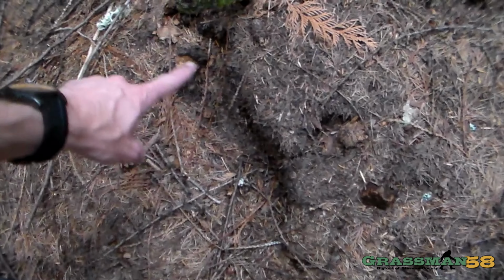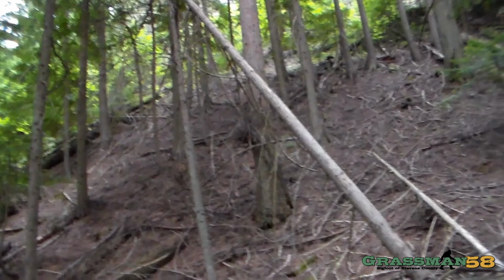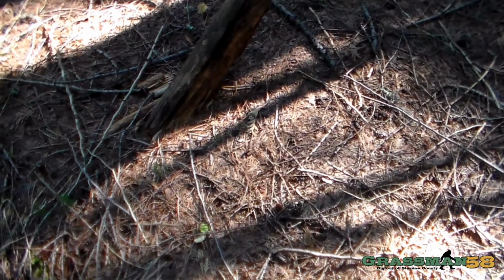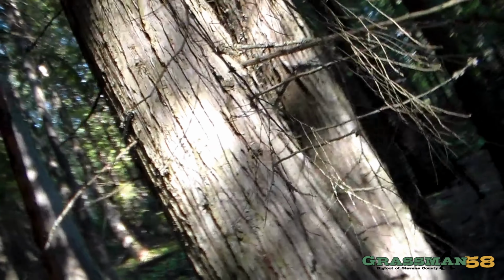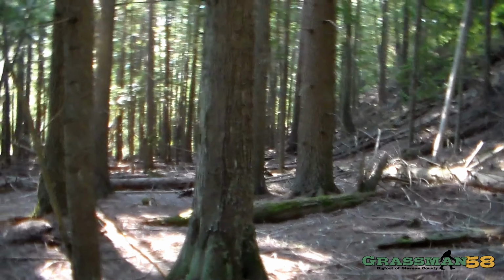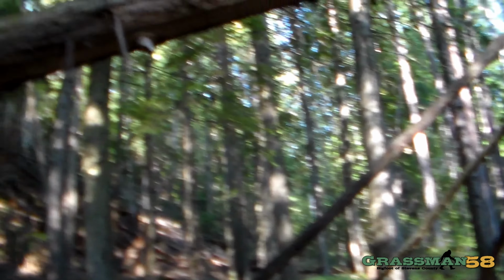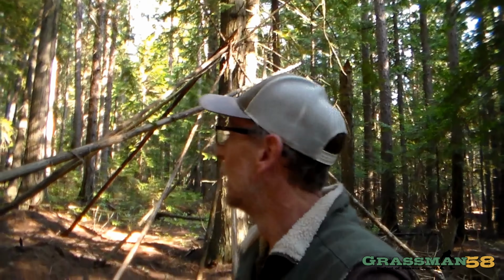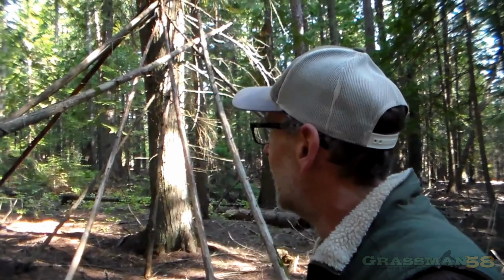The Structure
on August 24th, I was camping one of my spots and was checking an area that has had a few new reports of activity. While hiking the woods at the base of the hill from where the reports had come from, I came across an interesting structure.